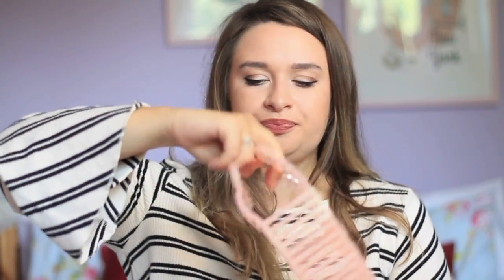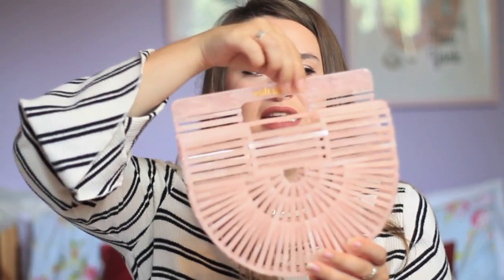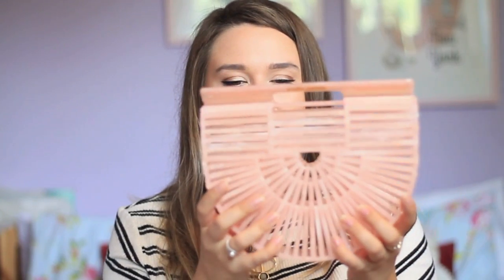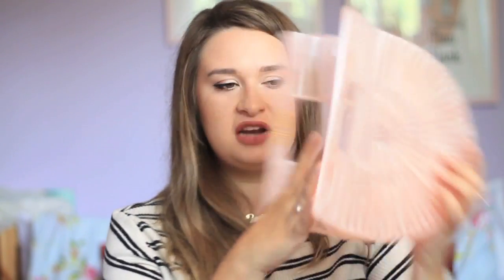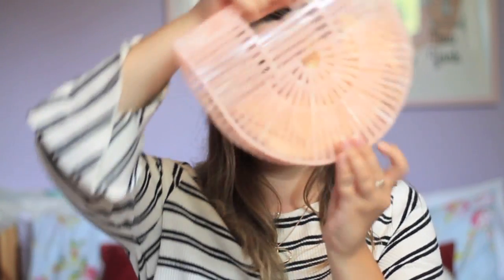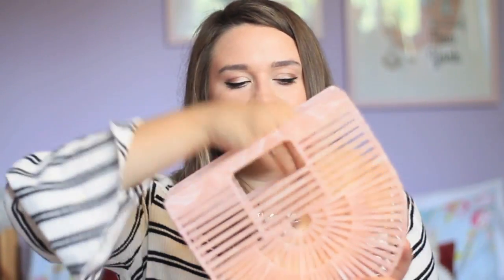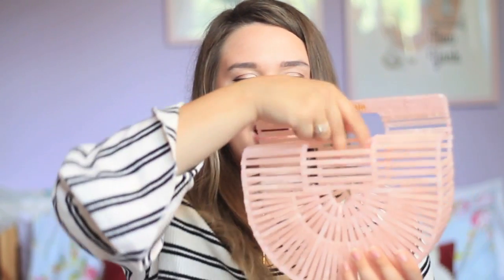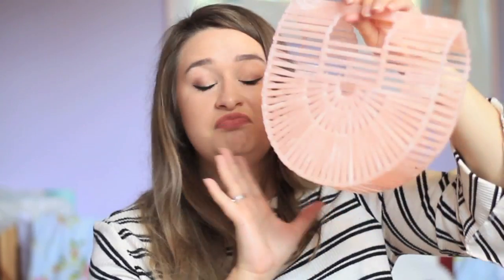Cult Gaia Ark Bag ♡ Review, Unboxing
This is where I post other random reviews and picture!